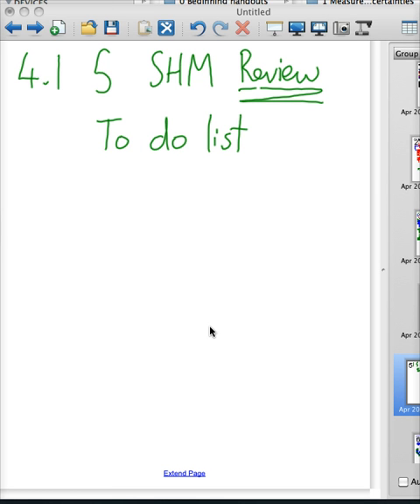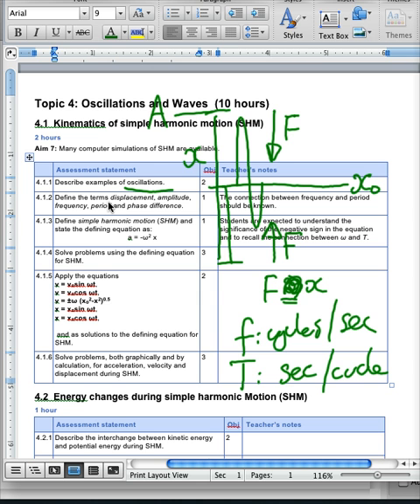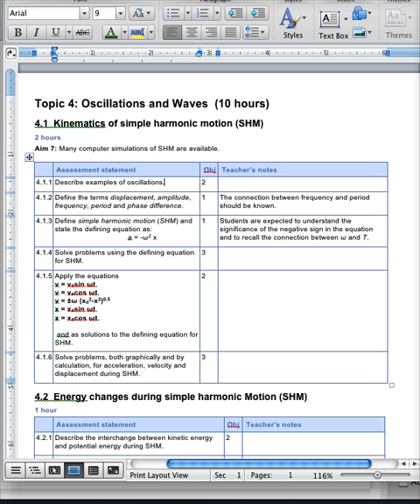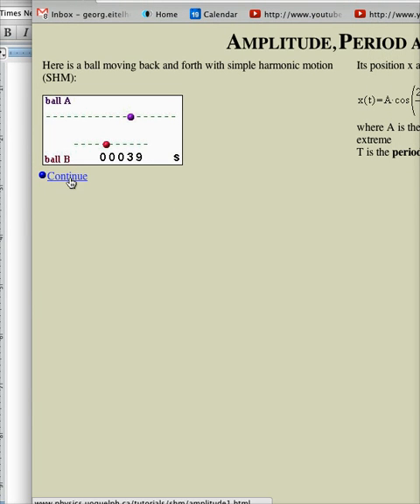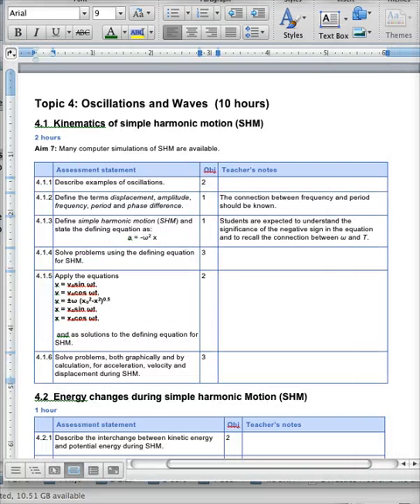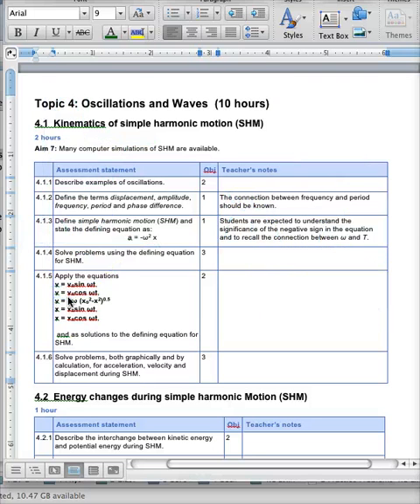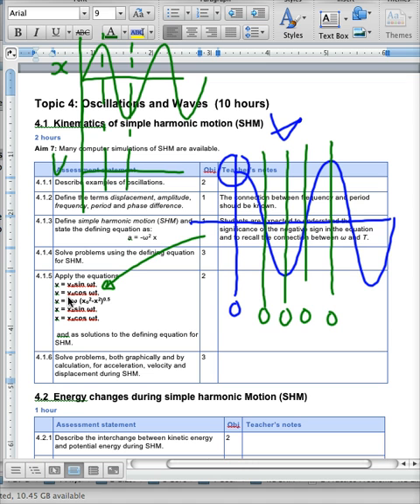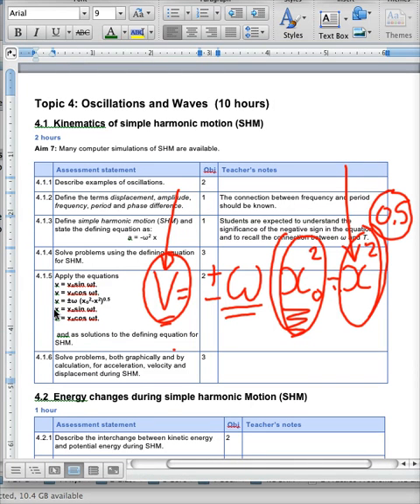IB Physics Topic 4 1 6 SHM Unit Summary and study guide VIDEO 6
Summarizing the ideas of the entire section with a guide to how to study the section.